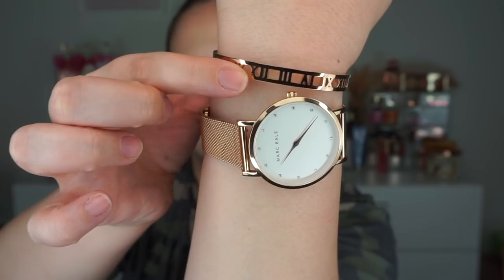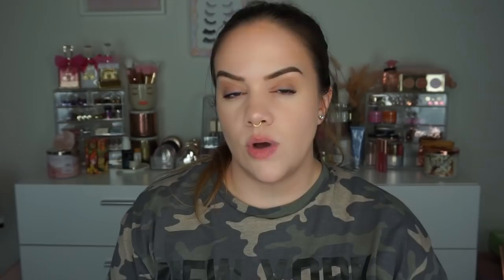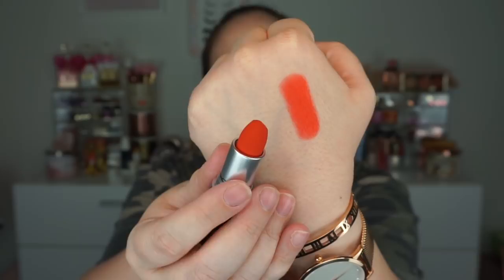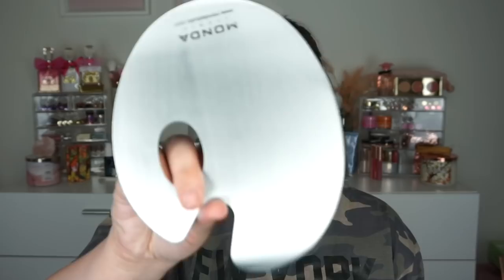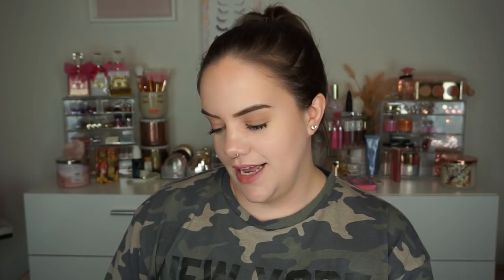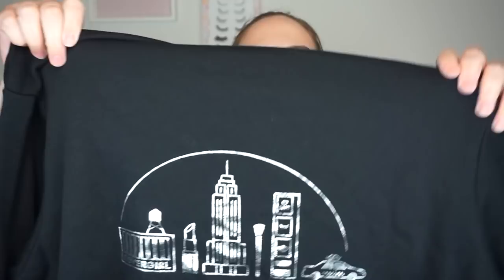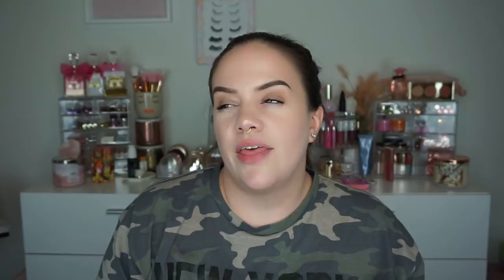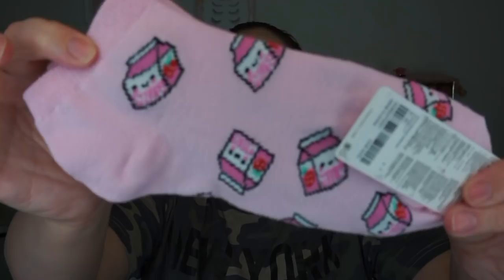HUGE IMATS MAKEUP HAUL + Covergirl Times Square, China Town & more!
Hello my loves! I hope you enjoy this haul!!

🐌Snail Mail:
Amie Erica #128
136 Marketplace Circle Suite B
Calera, AL 35040